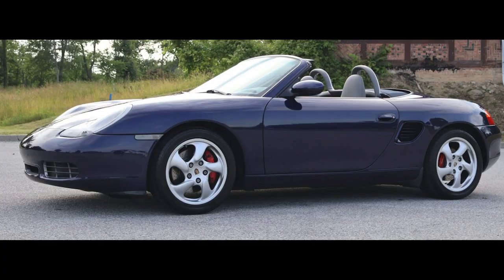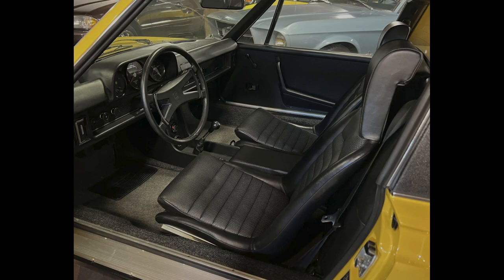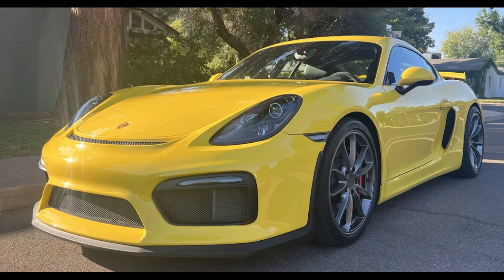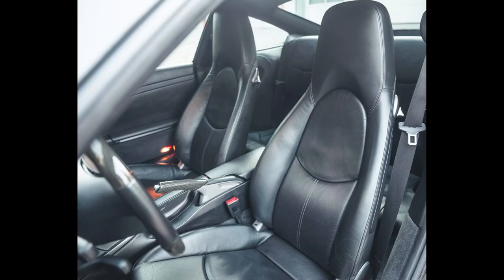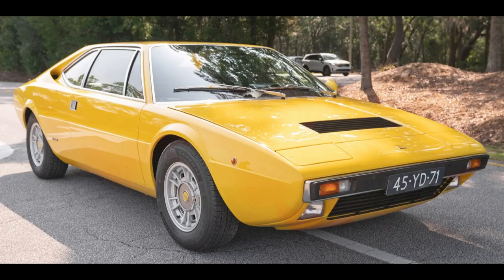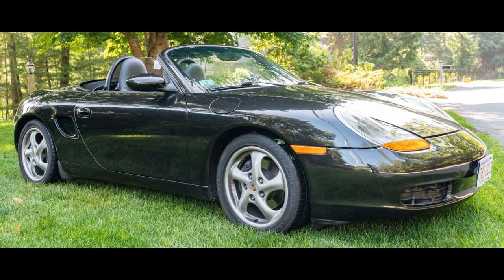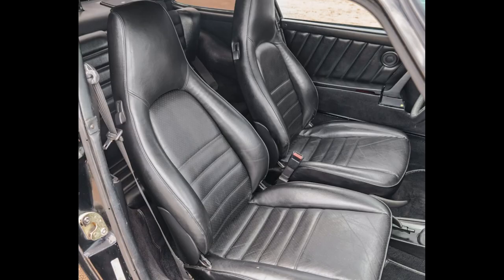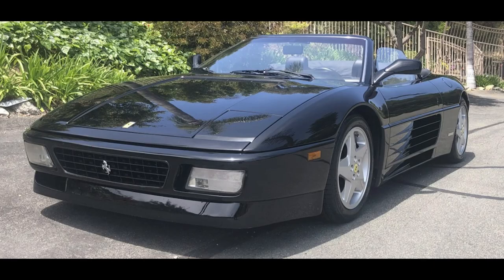Porsches include a 914, a Boxster, a Cayman GT4 and a 911 turbo. Ferraris include a 308 and a 328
Porsches sold on Bring a Trailer include a lapis blue over gray 26,000-Mile 2002 Boxster S Sold for $23,555.  A nice car, with a cloudy gray interior, this was a fair sale price.  A sunshine yellow 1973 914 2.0 Sold for $63,000.  An all-original car, with full documentation, a car that was raced for 18 years and then competed in concours events for 30 years…this was a high sale price.  A racing yellow 14,000-Mile 2016 Cayman GT4
Sold for $99,500.  Sticker on this 981 was $91,000…this was well sold.  An atlas gray 35,000-Mile one owner 2007 911 Turbo Coupe Sold for $115,000.  A great looking car, this was well sold.

For Ferrari, I missed a car yesterday…a rosso corsa 1988 Ferrari 328 GTS Sold for $106,000.  Detailed history and prime condition combined to make this sale fair.  A gaillo Modena Euro 1974 308 GT4
Sold for $87,000.  Well purchased today, the seller apparently took a bath to the tune of more than $50,000 on this car.  Not good.

Four cars on Bring a Trailer were bid with their reserves not met July 22nd and 23rd: a triple black 26,000-Mile 2000 Porsche Boxster Bid to $15,500.  A black 1988 911 Coupe with 97,000 miles Bid to $50,000.  A guards red 1978 911SC Coupe with 99,000 miles was Bid to $56,000.  A triplicare nero 27,000-Mile 1995 Ferrari 348 Spider was Bid to $53,000.